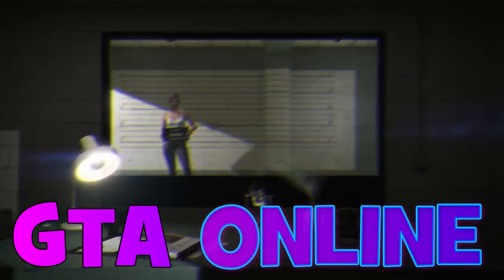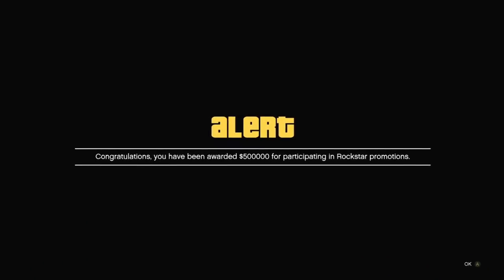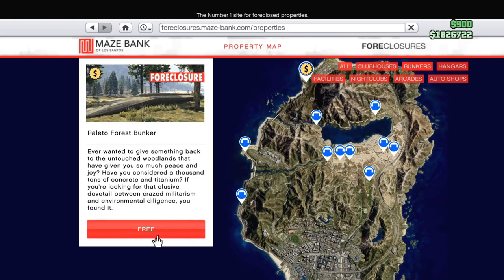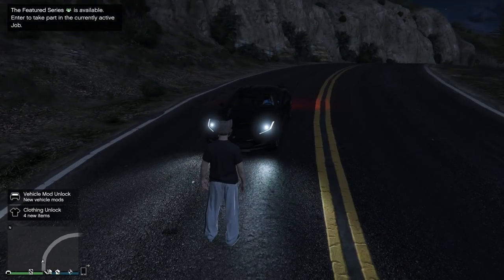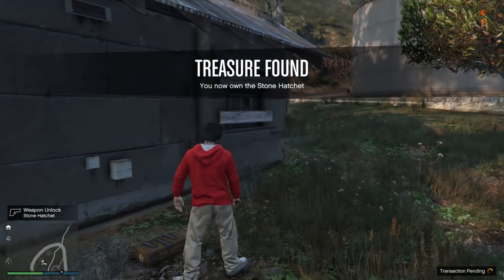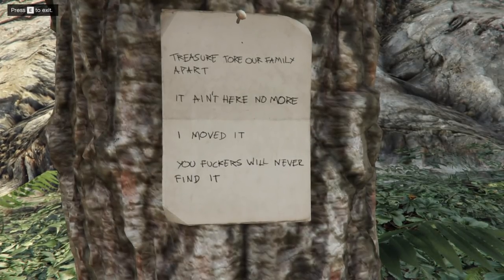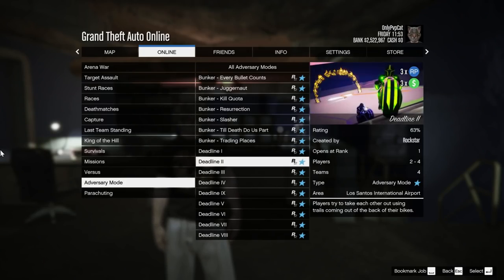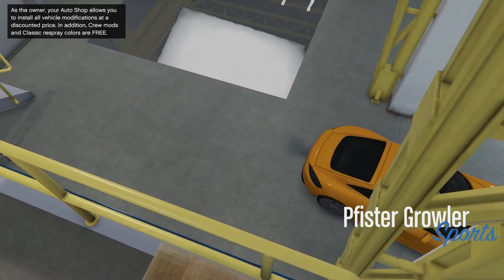Get Rich Fast in GTA Online - Beginners Solo Guide for GTA V Online 2024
GTA Online looks so hard for Beginners in 2024, everything costs so much money, but Don't worry - with this easy step-by-step Beginners GTA Online guide You will become Rich in only a few hours. Actually Beginner only need to buy Kosatka as soon as possible to unlock Cayo Perico Hiest in GTA 5 Online to never have problems with farming money in the future. And yeah - 2.2 Million is a lot for the low level GTA Online player, but with proper guide You can earn that money in like 2-3 hours.
0:00 - Being a Beginner in GTA Online
0:51 - Best money making method in 2023
1:31 - Step 1. Get Free Money
3:15 - Warning for a New Players
4:17 - Step 2. Get free items and bonuses
6:35 - Bounty Hunting
8:10 - Los Santos Slasher
9:20 - Treasure Hunt in GTA Online
10:03 - Completing Challenges
10:58 - Best Weapons for Low LVLs
11:21 - Few Extra Money Making Tips